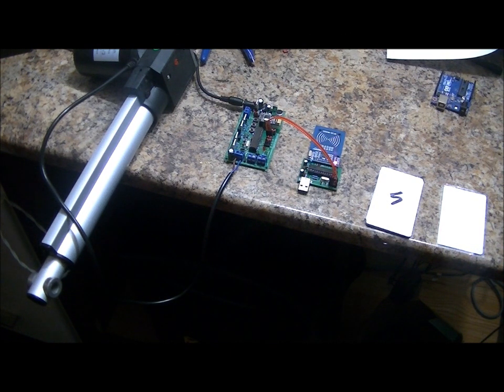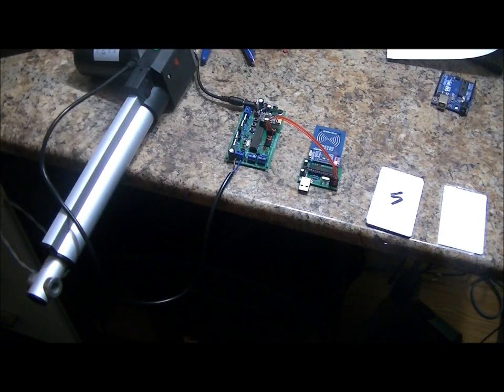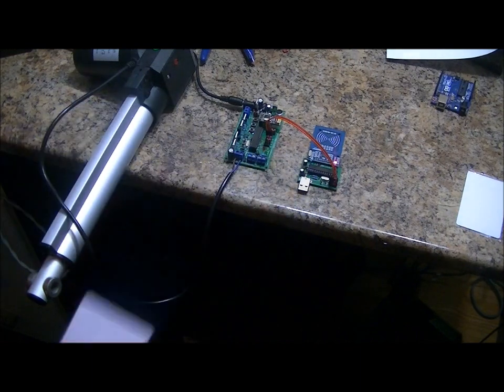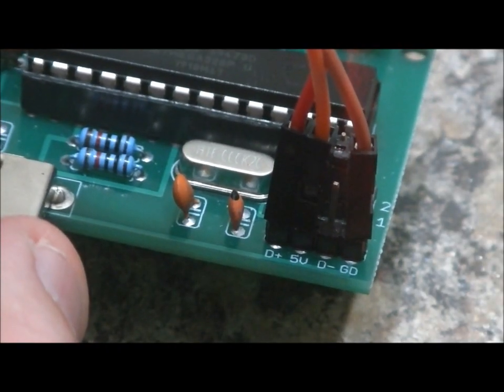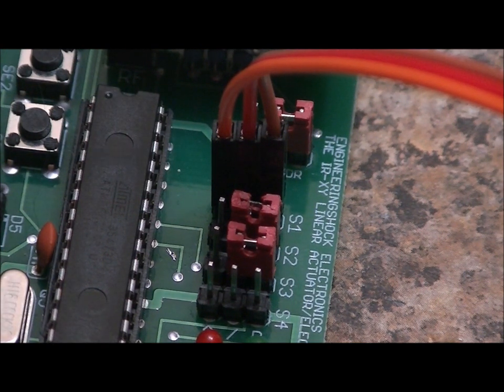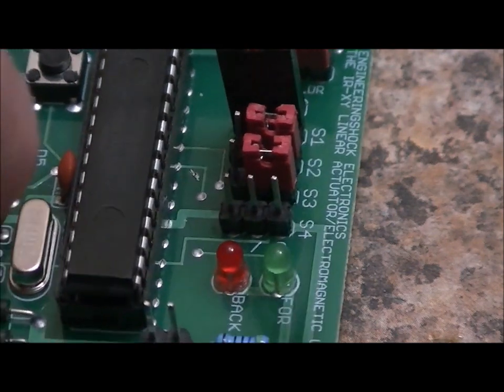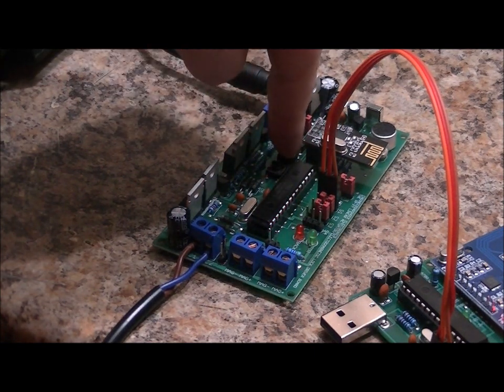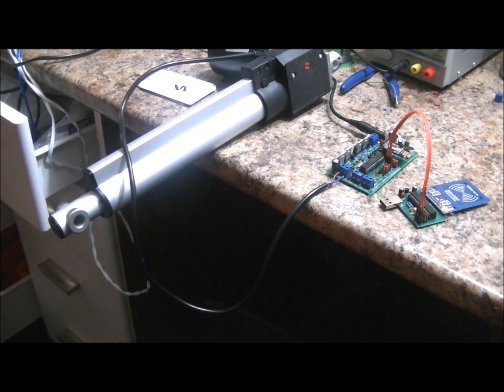CONTROLLING A LINEAR ACTUATOR WITH RFID !!!